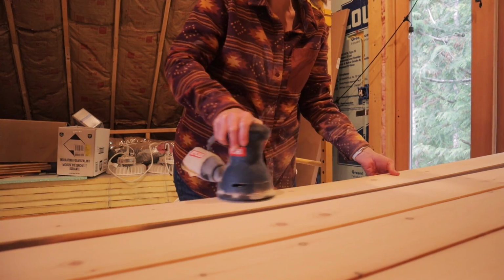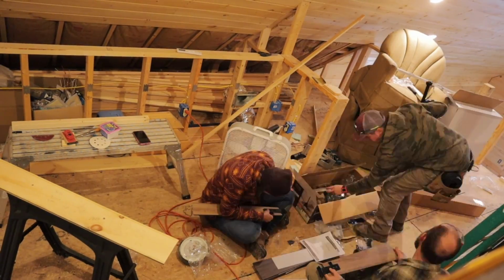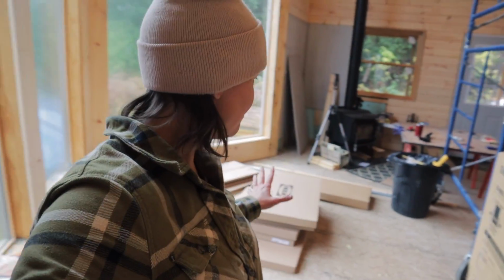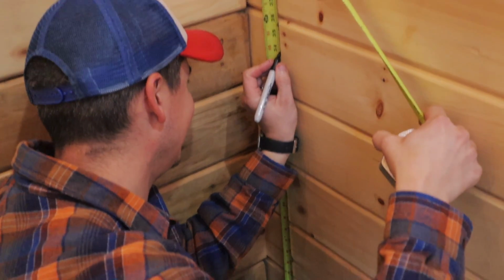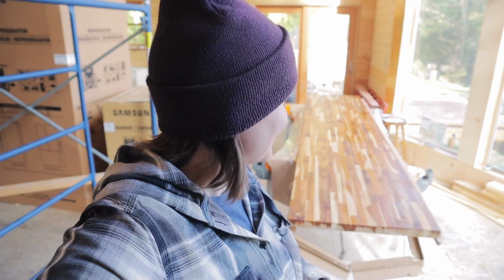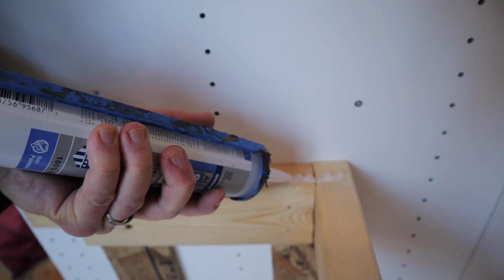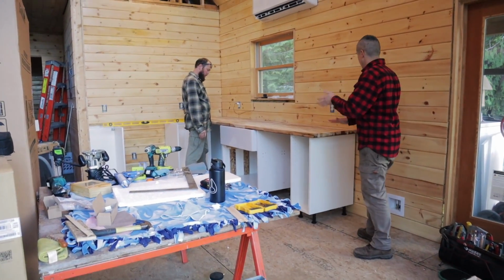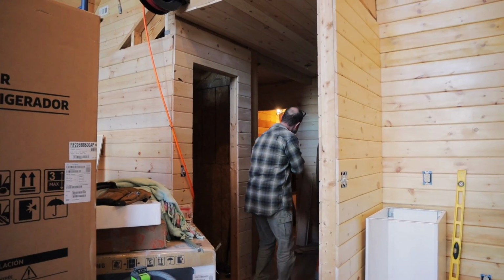BUILDING OUR DREAM KITCHEN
It's FINALLY happening!!  We are starting to build the kitchen we've been dreaming of for 2.5 years.

There have been so many times that Ryan and I have stood in the kitchen space of our house and talked about where the cabinets and appliances will go, and what the countertops will look like.

Well, it's finally time.  We start assembling our cabinets and get to watch the kitchen take shape.

Unfortunately, some unforeseen events in 2020 that were completely out of our hands put a delay on our cabin kit being produced and delivered in the time frame we had originally planned.  While we could have just waited it out and pushed back starting on the build of our home, we decided to shift gears and change our course for the time being.  We purchased a 30 foot yurt, and will be setting it up as additional living space when we begin to build our cabin.

In the summer of 2021, we FINALLY moved to the Hood Canal so we could start the build of our future home.  While we are building our home, we are living in a camper trailer and the yurt that we built in the summer of 2020.  We hope to have our cabin kit home built by the end of 2023.  Just my husband and I are building the house.  We get help here and there from friends along the way and we do plan to get help on the roof but other than that we are doing it all on our own.